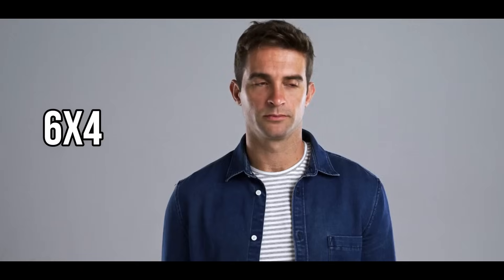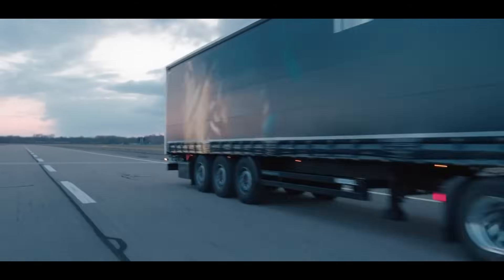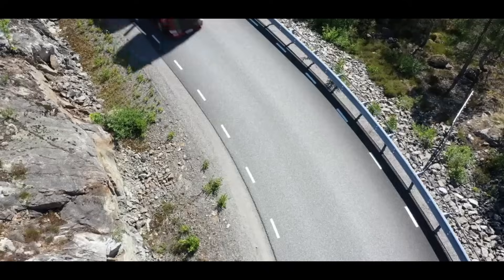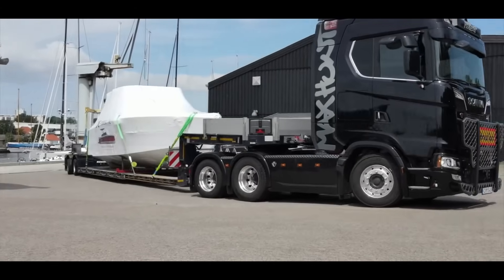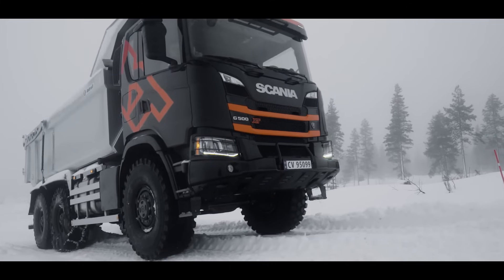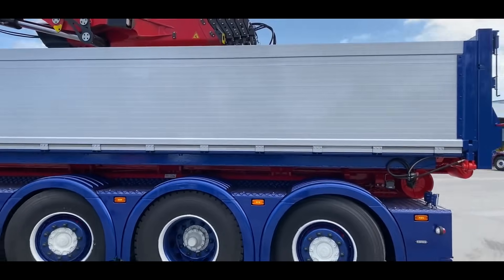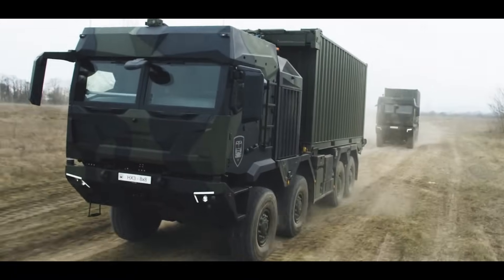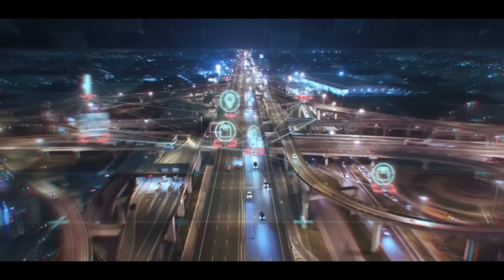Decoding Truck Axle Configurations: 4x2, 6x4, 8x4 and More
"Discover the meaning of different axle configurations for trucks and learn the advantages of each one.

In this video, we will demystify the numbers behind 4x2, 4x4, 6x2, 6x4, 6x6, and 8x2, and explain what they mean in terms of the number of wheels, towing capabilities, and rotatable axles.

From the common 4x2 configuration used for long-distance transport, to the powerful 6x6 off-roader, we will give you a comprehensive understanding of each type.
Find out how the 6x2 configuration provides fuel savings, while the 8x2 offers good maneuverability for city driving.

Don't miss out on learning the pros and cons of each configuration, and make informed decisions for your next truck purchase. Watch now!"

00:00 Start
00:40
4X2
01:21 4X4
01:56 6X2
03:17 6X4
04:05 6X6
04:45 8X2
05:41 8X4
06:13 8X8
06:42 10X4

▬▬▬ End  ▬▬▬
Hope you liked this video with Decoding Truck Axle Configurations: 4x2, 6x4, 8x4 and More